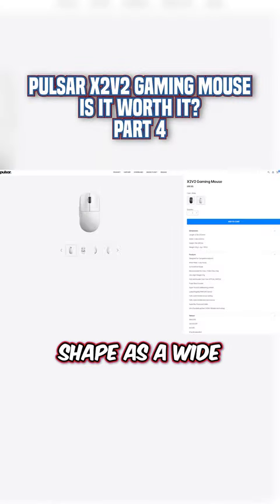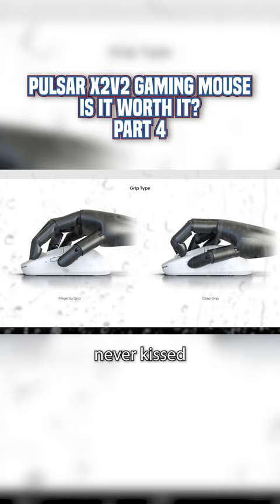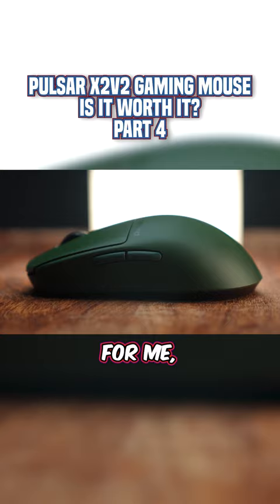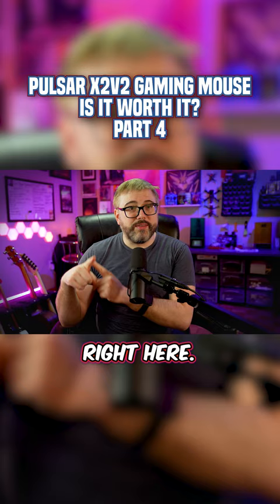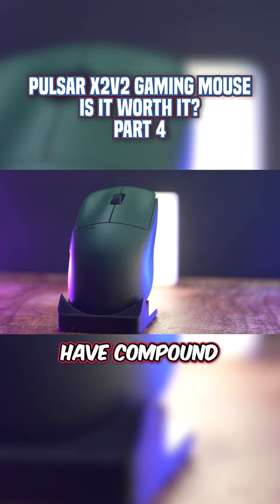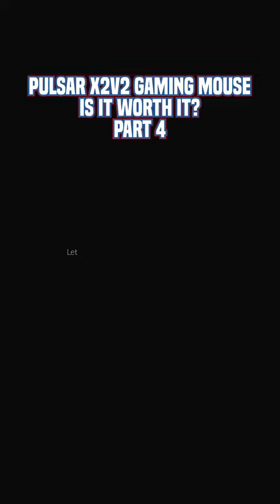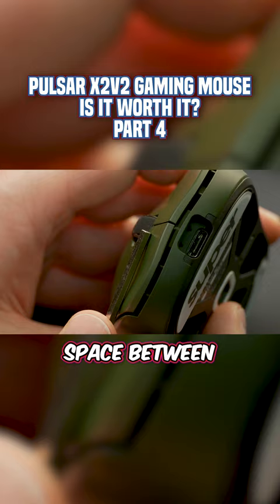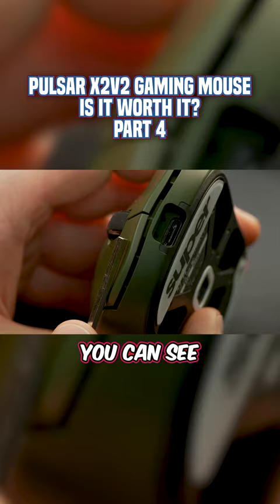Watch this before buying a Gaming Mouse... Part 4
I've been using the Pulsar X2V2 for a little while now to play CSGO2. I actually decided to spoil myself and buy two of them. The white X2V2 is the standard 1000hz polling and the Green X2V2 came with included 4k polling dongle. I wanted to see for myself If I could feel the difference between 1khz and 4khz, but that's a story for another day.

This mouse is a completely different experience from the other ultralight wireless gaming mice I've tried; like the Logitech GPX Superlight 2, Razer Deathadder V3 pro, or the Lamzu Atlantis Mini.

I've had a lot of fun using these mice over the last month or so. They may be candidates for the Best Gaming Mouse of 2024 category at the end of the year.

Pulsar X2V2
Pulsar X2V2 Superglide skates
Logitech GPX Superlight 2
Logitech Superlight 2 skates
Razer Deathadder V3 PRO
Lamzu Atlantis Mini
Mouse Switches
Macro Lens

Other mice I've reviewed:
Logitech G Pro X Superlight
Logitech G 502X Lightspeed
Lofree PBT Touch

I don't get money from this link but here you go anyway,

If you have any questions, please leave a comment or find me on any of these other platforms!